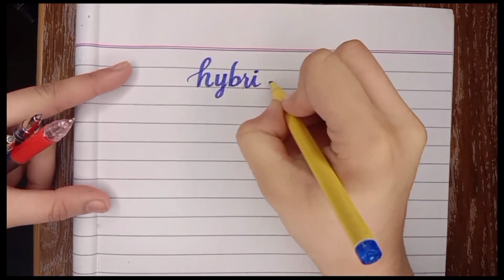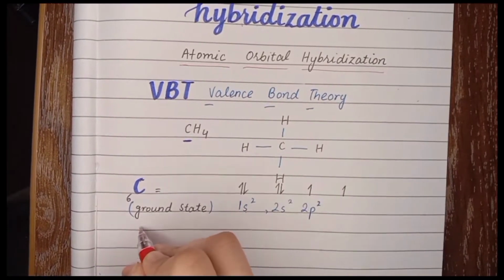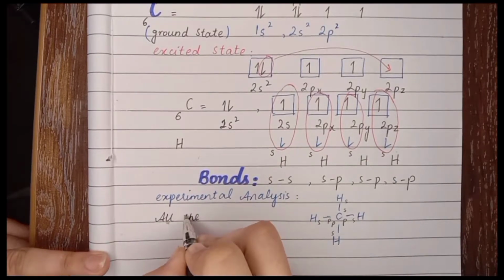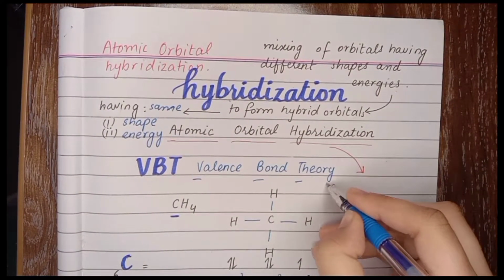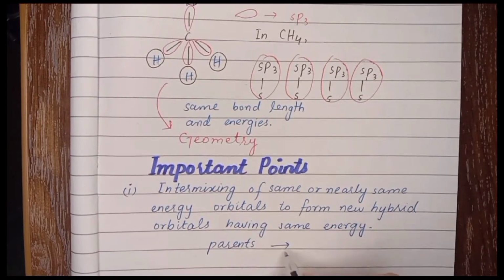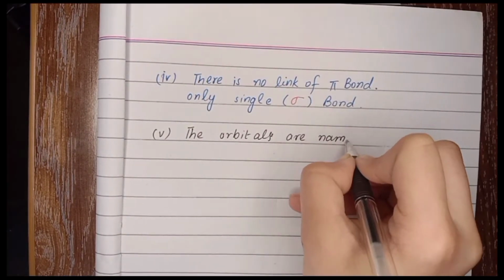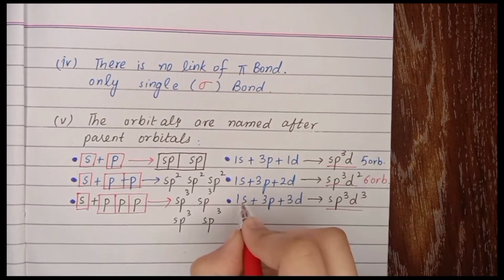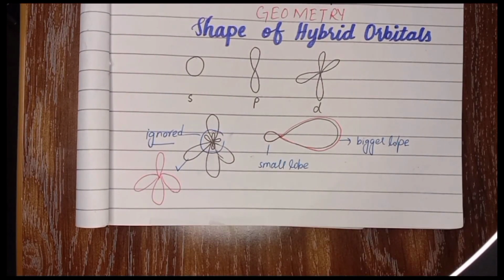1 OF 3 | HYBRIDIZATION | PRESENTATION | CHEMICAL BONDING | DR. HAMMAD MAJEED